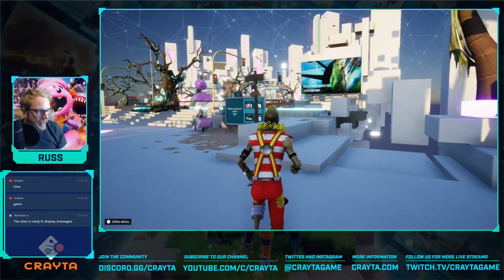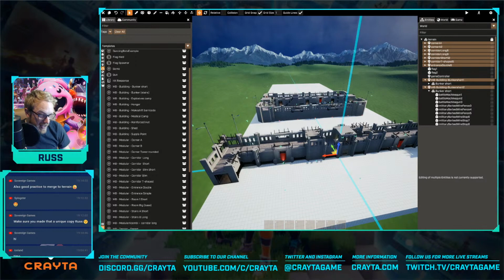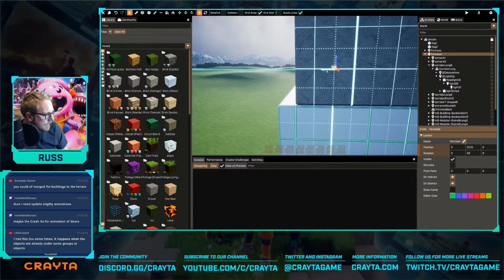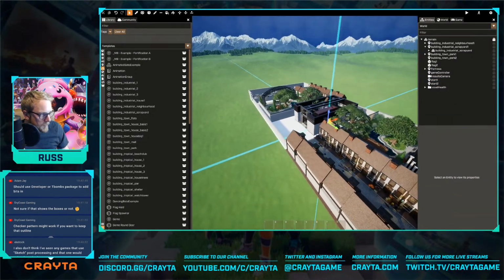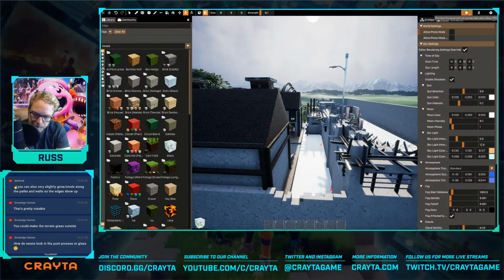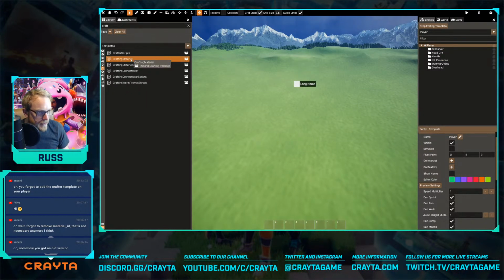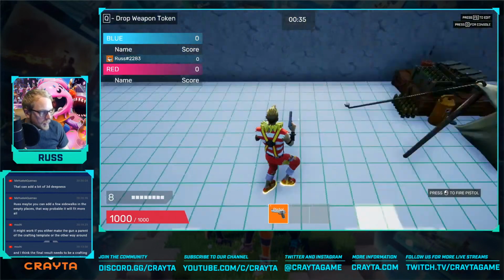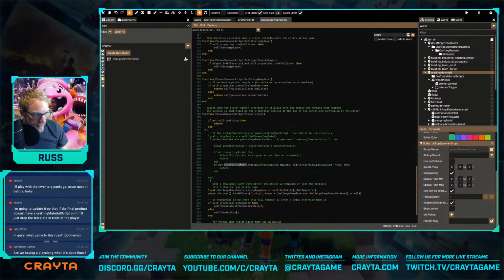Game Creation With Build-A-Base Packages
After a hugely successful build jam it's now to time take a look at how we can use some of these packages in a creation. Tune in and let us know which packages you think we should look to include!

PEGI Rating: 12 (Violence, In-Game Purchases)
ESRB Rating: T (Violence; In-Game Purchases, Users Interact)
USK Rating: 16